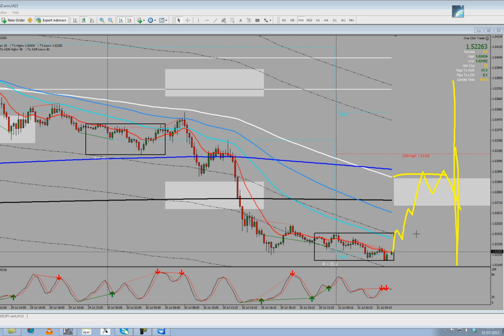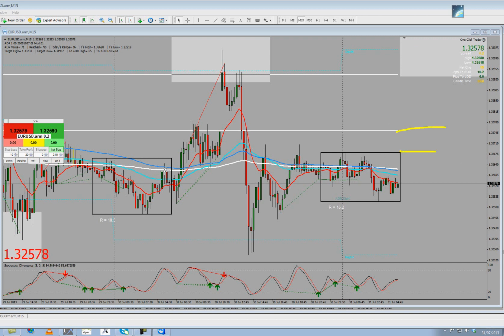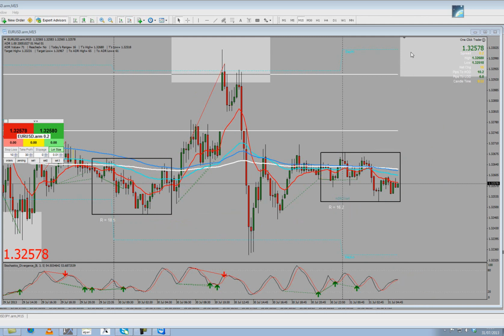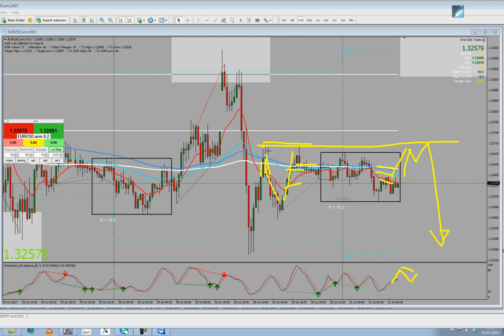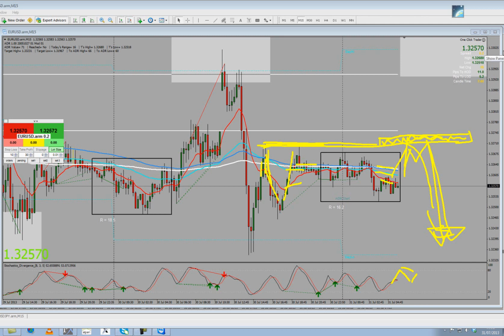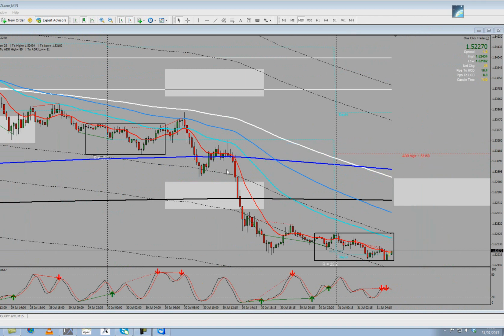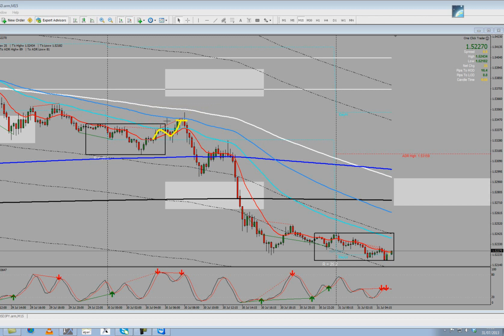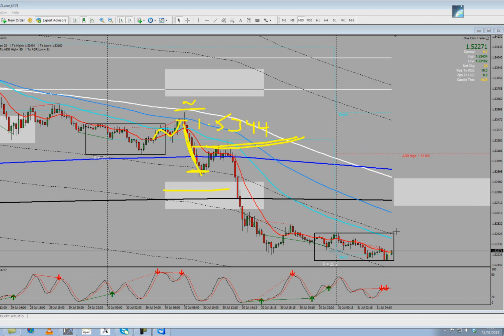GU EU Forcast3107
skype: christopher.abu.aita